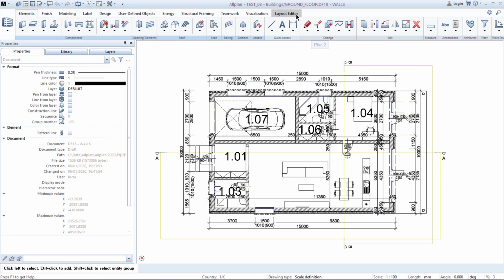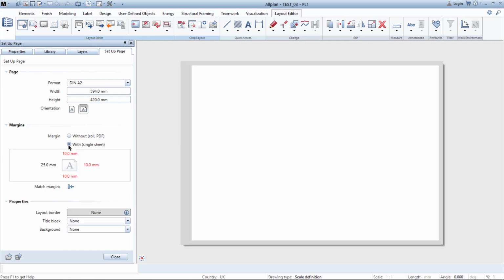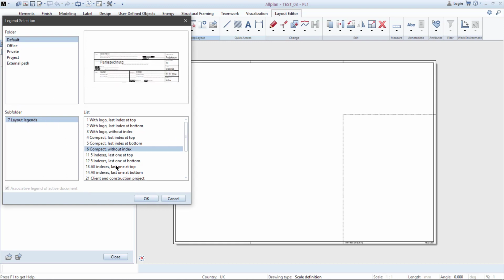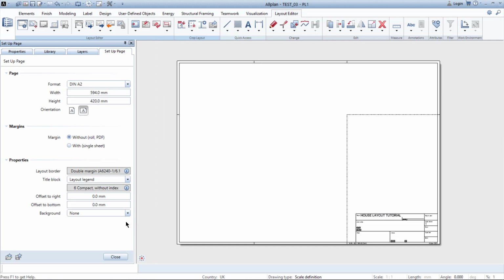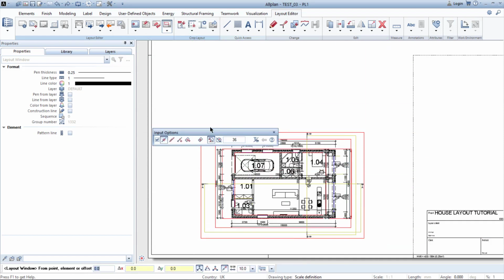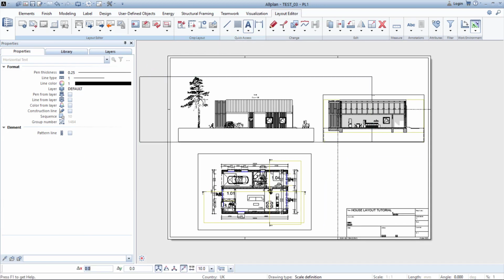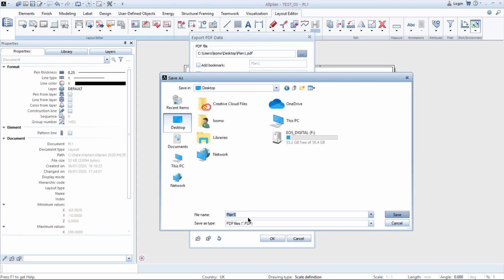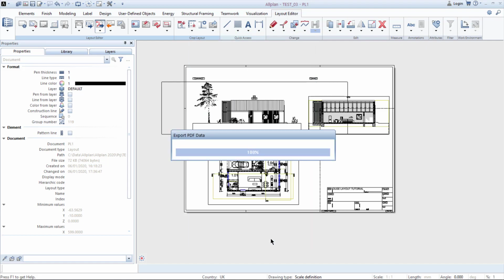Layout & PDF Export | EN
In this video, users can explore the possibility of creating different layouts, annotating them and adding plans, sections and elevations created from the 3D model of a building. At the end there is a brief explanation on how to export the layout as a pdf.